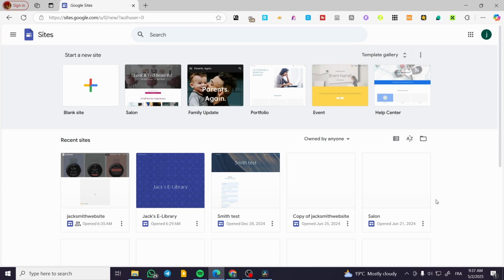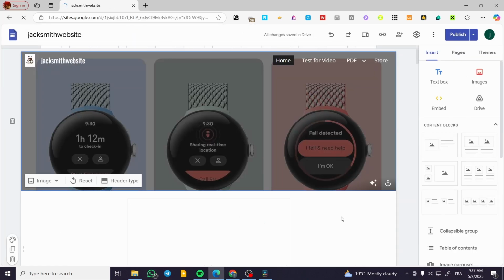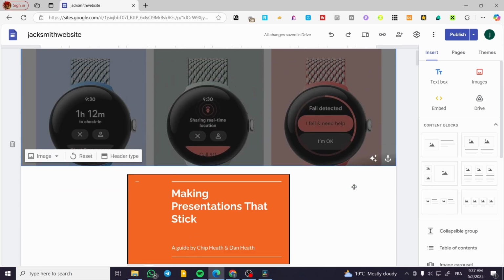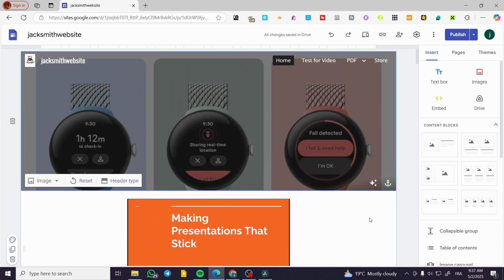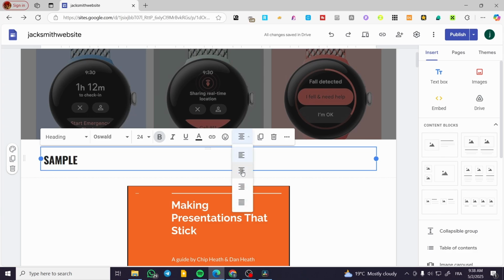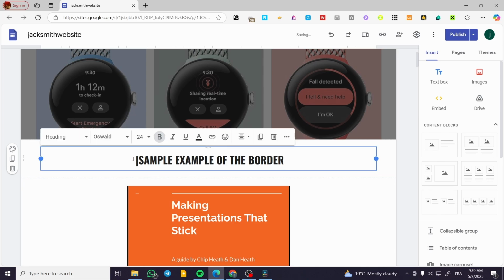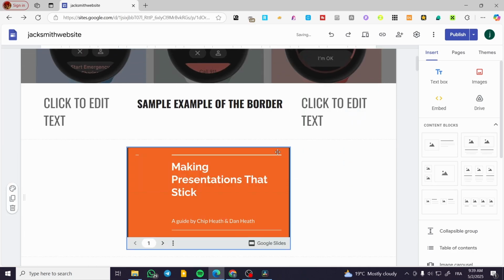How to Put a Border Around Text in Google Sites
If you are looking for a video about How to Put a Border Around Text in Google Sites, here it is!